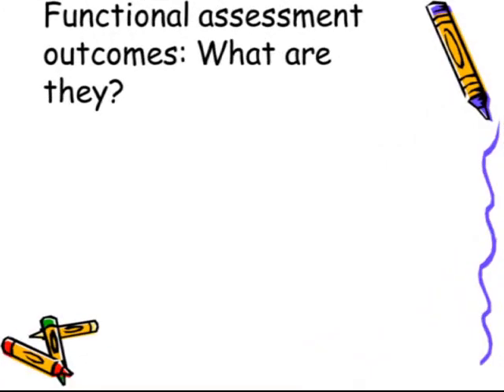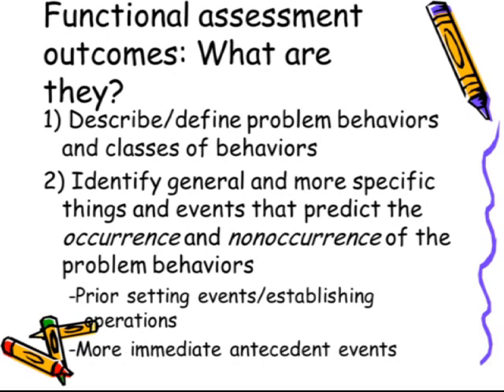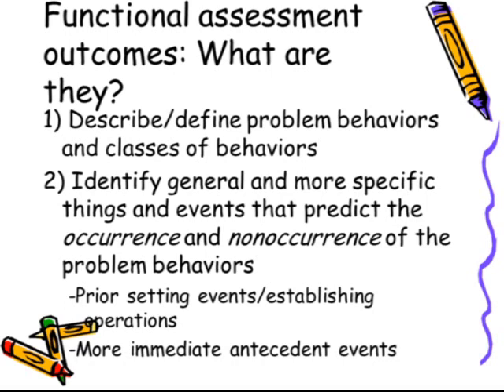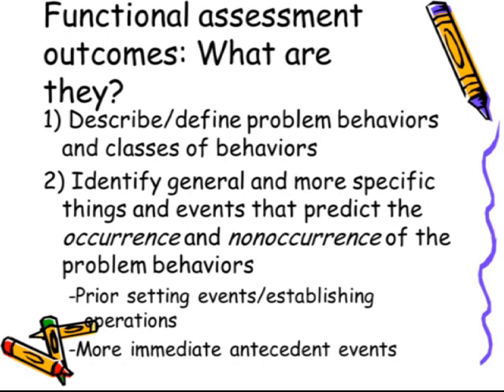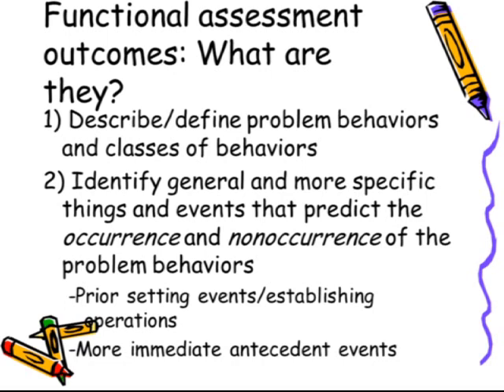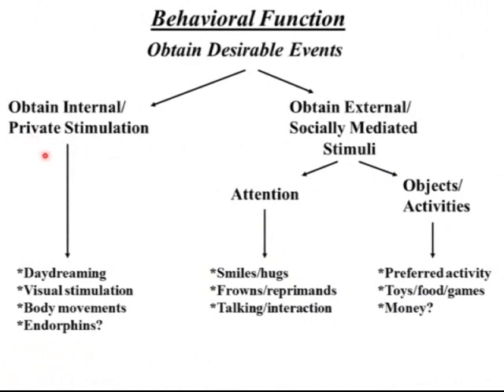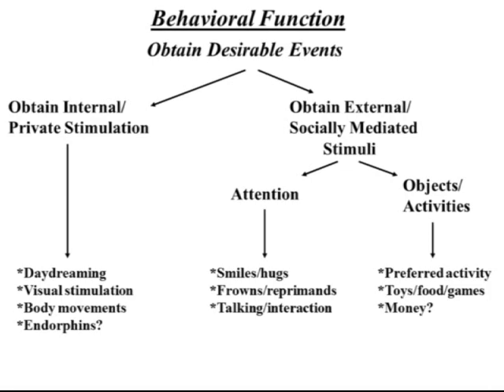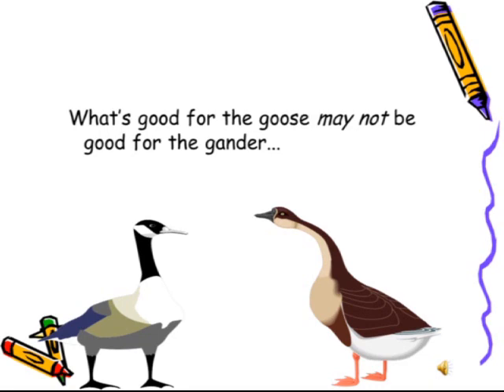Functional Assessment Part 2.wmv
Functional Assessment